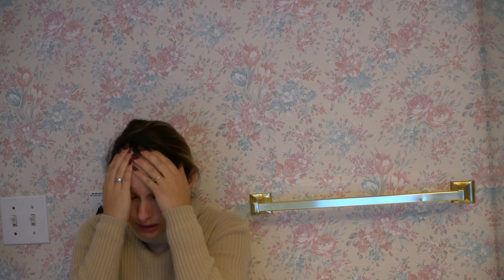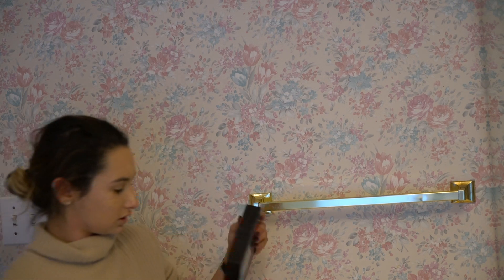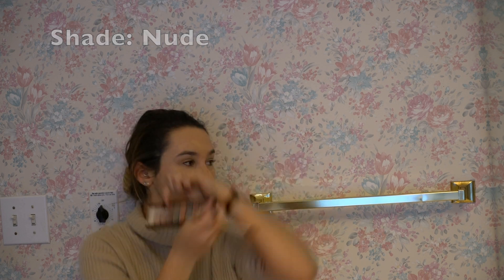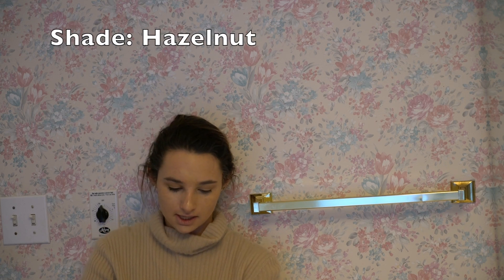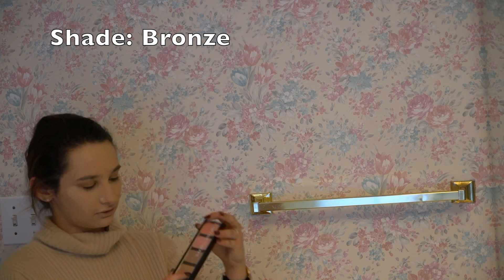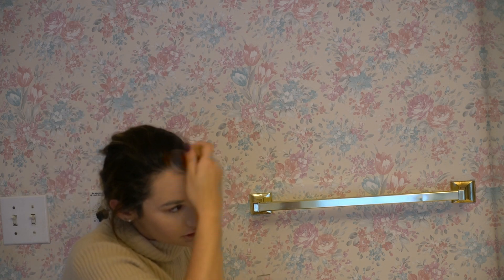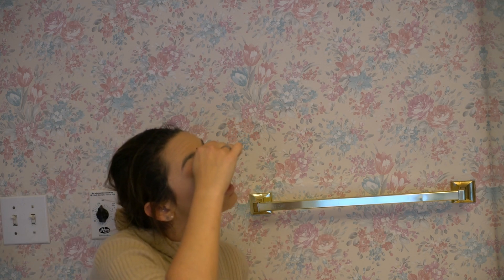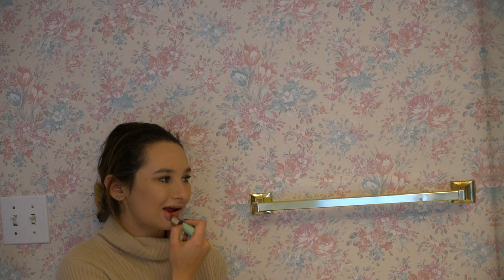doing my makeup with a few products and in just a few minutes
doing my makeup with a few products and just a few minutes

The editing is terrible, so bare with me while I learn.
Sorry for not uploading as much as I should.

PugHearts of Houston: Any Pug. At any age. In any Condition. Anytime.